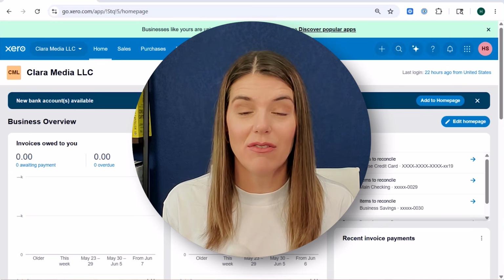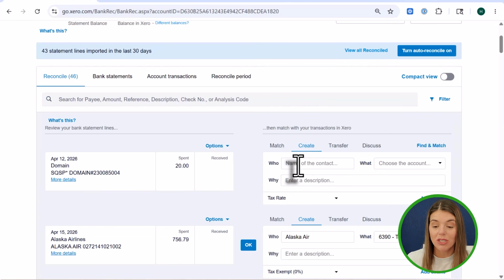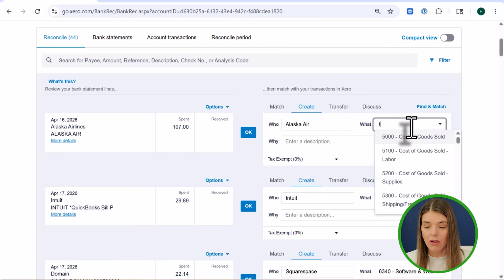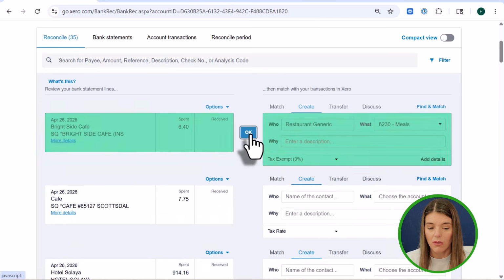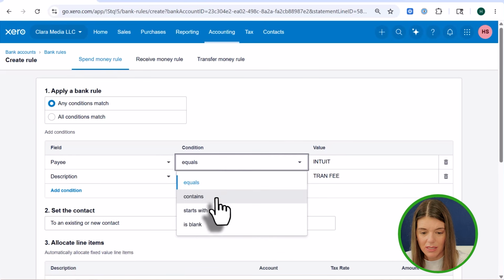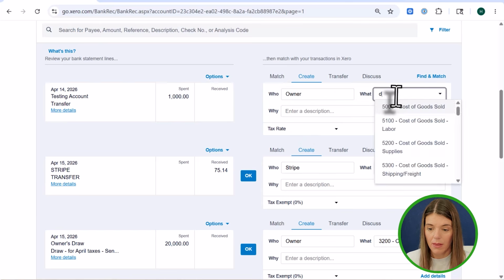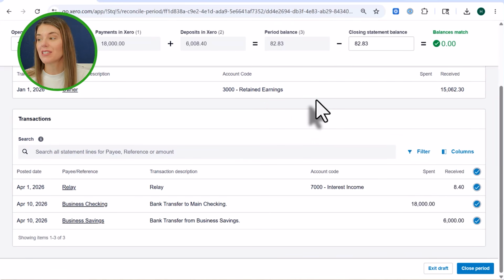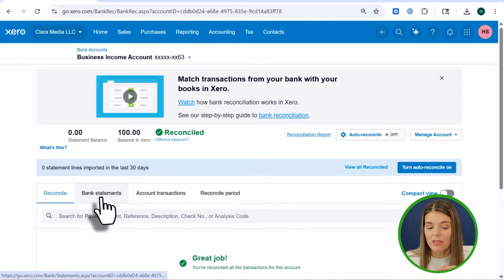Xero Tutorial: How to Do a Month of Bookkeeping in Xero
Never used Xero before? This is a full walkthrough with real business data, real transactions, and a full month-end close from start to finish.

From categorizing credit card charges to creating bank rules, fixing coding mistakes, and reconciling every account, this covers the full bookkeeping workflow in Xero.

Jump to:
0:00 - Introduction & What We're Covering
0:58 - Xero Dashboard & Navigation Overview
2:21 - Categorizing Credit Card Transactions
4:10 - How Xero Learns Vendor Coding
6:26 - Creating Bank Rules for Recurring Transactions
7:48 - Attaching Receipts to Transactions
9:06 - How to Fix a Coding Mistake in Xero
10:47 - Moving to Other Bank Accounts
11:22 - Creating a Bank Rule for Merchant Fees
13:10 - Matching Transfers & Reviewing Income
15:17 - Fixing a Miscategorized Transfer
16:26 - Reconciling the Savings Account
16:58 - Reconciling the Main Checking Account
19:14 - Reports & Xero vs QuickBooks Reconciliation Differences
21:24 - Final Thoughts & Honest Xero Review

CODE: 1244120